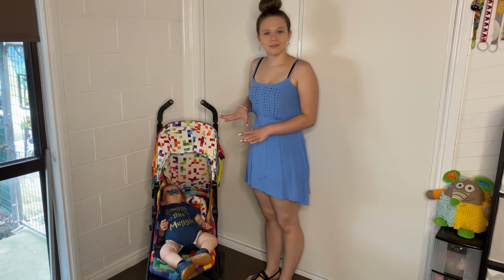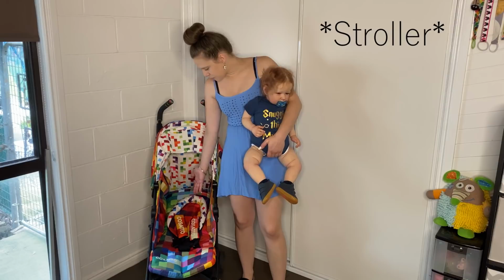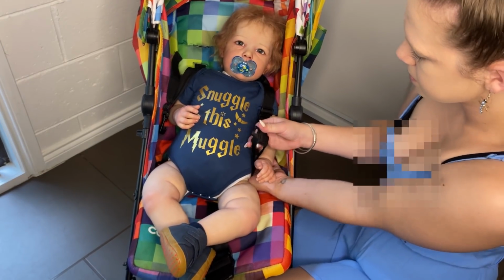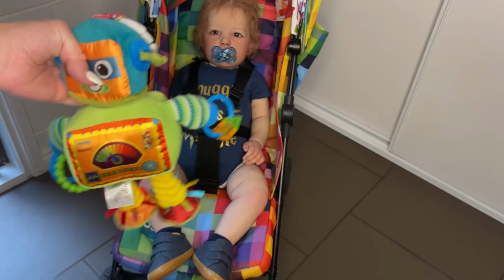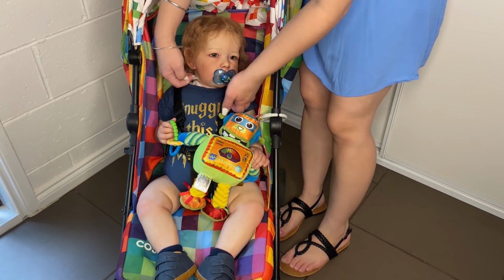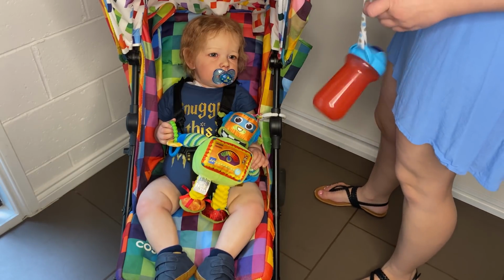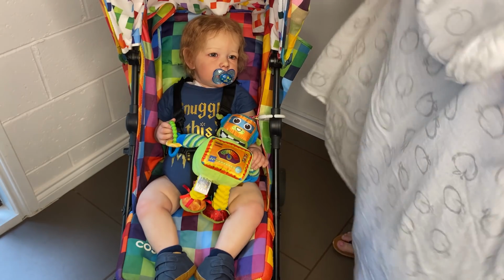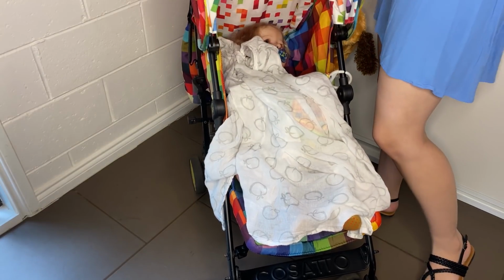How to make a Reborn Toddler look REAL in a Stroller!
Come and see the behind the scenes for my channel on instagram!

0:00 - Intro
0:56 - The basics
2:07 - Placement
3:38 - Positioning
4:43 - The little things
7:08 - Blanket
8:31 - Comment your fav story

Now available on Android and Apple Devices.

Alternatively you can search BabySitMe in the App store & Play Store.